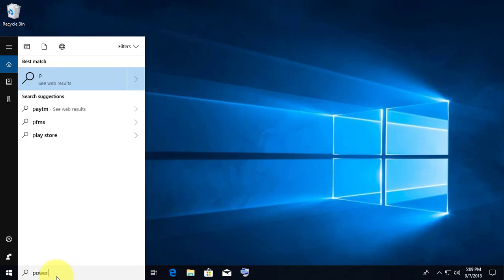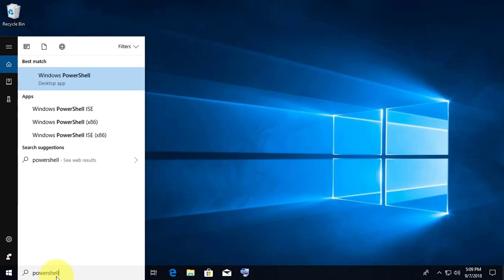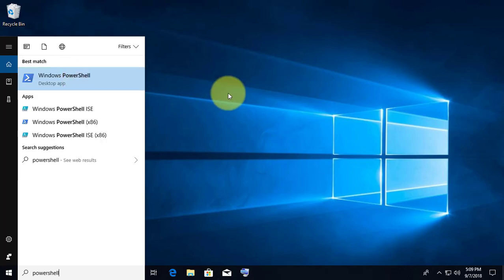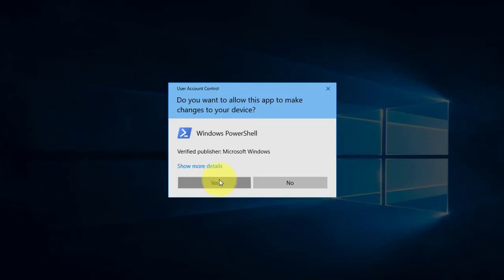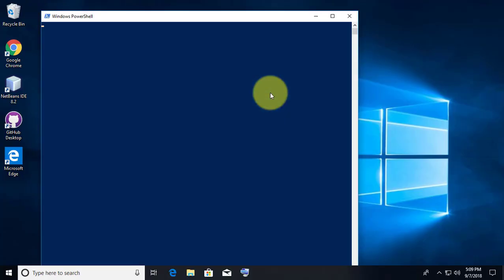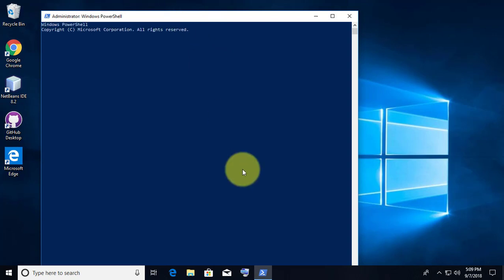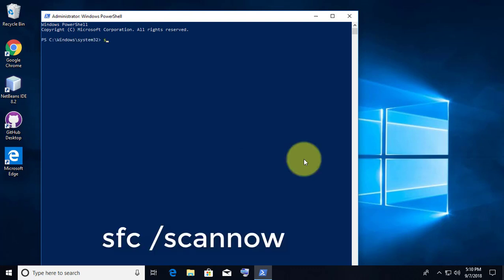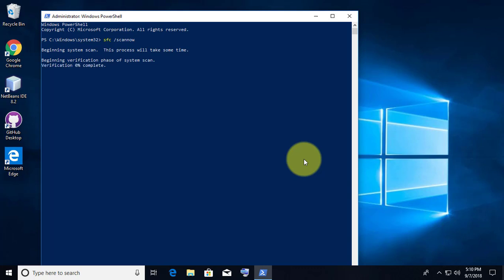How to Fix "Microsoft Management Console has Stopped Working" Error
This Tutorial helps to How to Fix "Microsoft Management Console has Stopped Working" Error